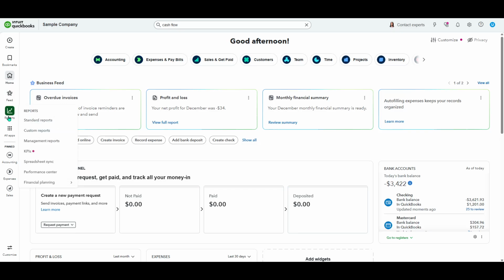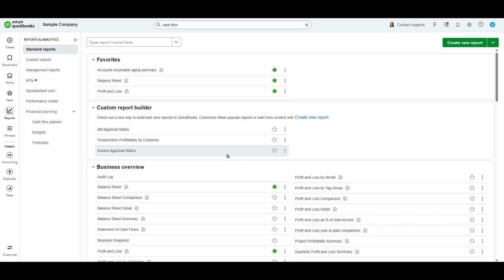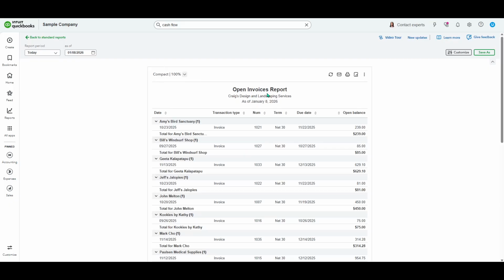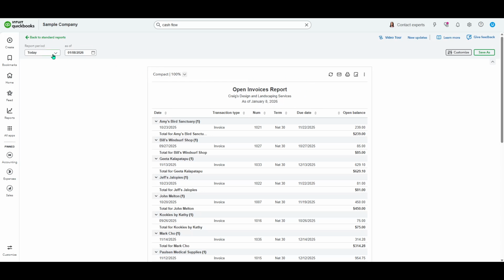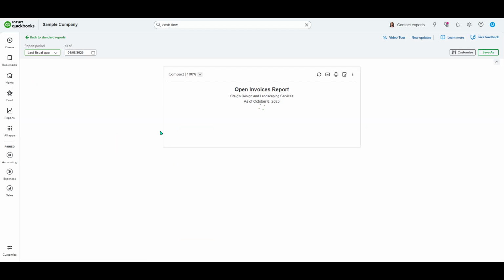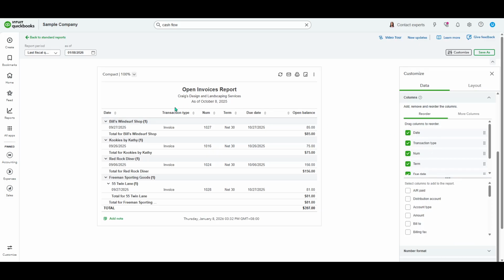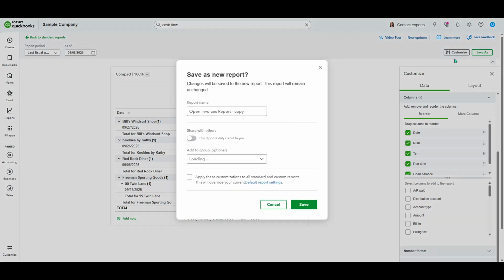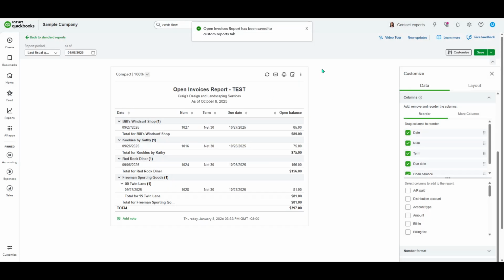How to Use Open Invoice & Collection Reports in QuickBooks Online Advanced (New Interface | 2026)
Learn how to use Open Invoice and Collection Reports in QuickBooks Online Advanced using the new interface to track unpaid invoices and improve cash flow! In this 2026 step-by-step tutorial, I’ll show you how to run Open Invoice reports, use collection reports to follow up on overdue customers, customize filters, and interpret key metrics to speed up collections. Perfect for QBO Advanced users, accountants, and businesses managing receivables at scale.

how to use open invoice and collection reports in quickbooks, quickbooks online advanced open invoice report tutorial 2026, quickbooks online new interface collection reports, accounts receivable reports quickbooks advanced, track unpaid invoices quickbooks online, collections reporting quickbooks advanced, learn qbo advanced reporting, accountant quickbooks tutorial, cash flow collections quickbooks, quickbooks receivables reports